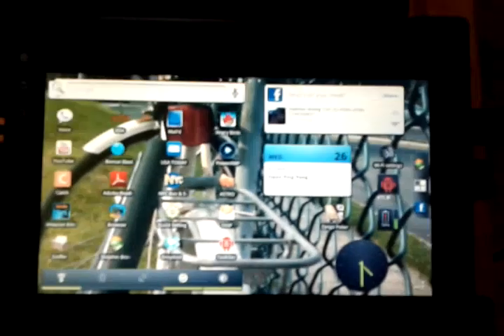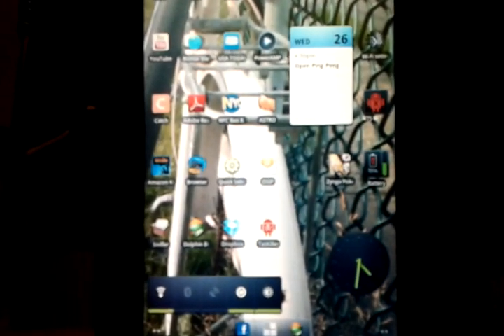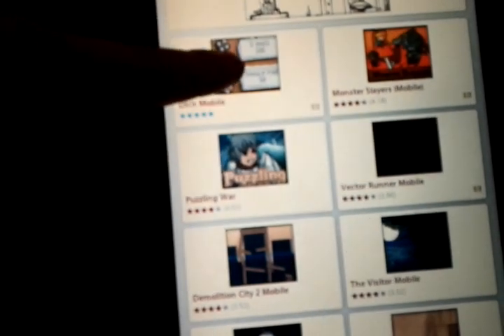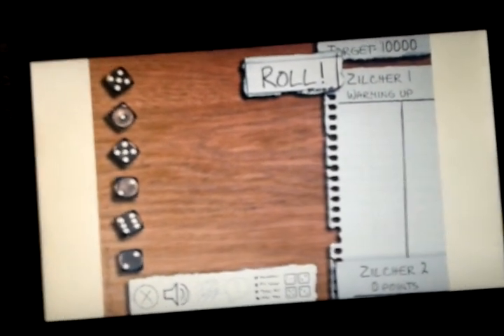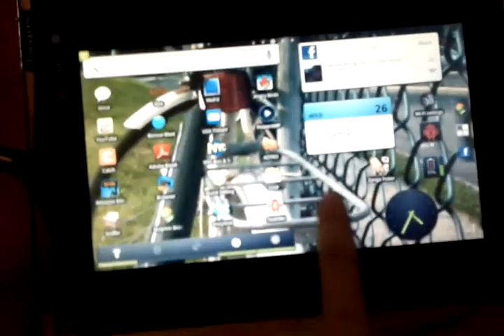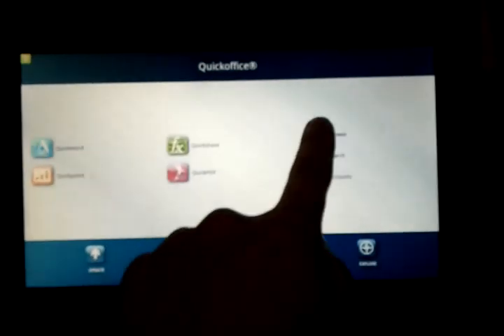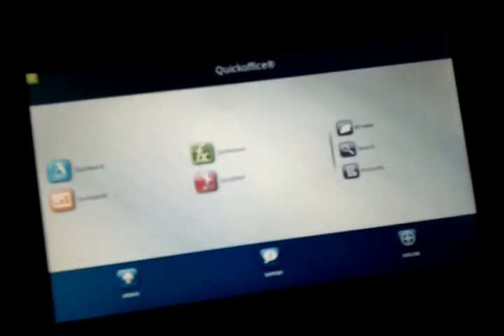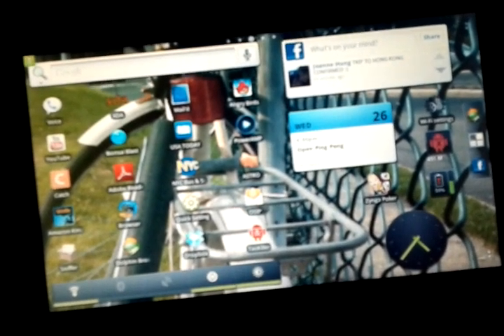Notion Ink Adam - Landscape, Kongregate, hdmi and quickoffice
Day 3 -Demonstration update with notion ink adam in landscape mode, Kongregate, hdmi output and quick office. The youtube video playback is a bit slow because i'm using my Nexus S as a mobile hotspot